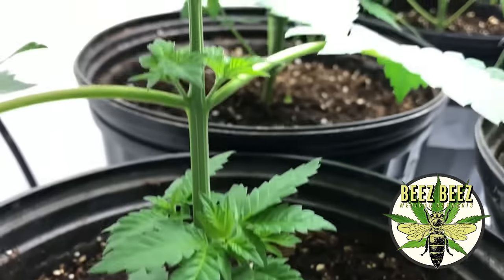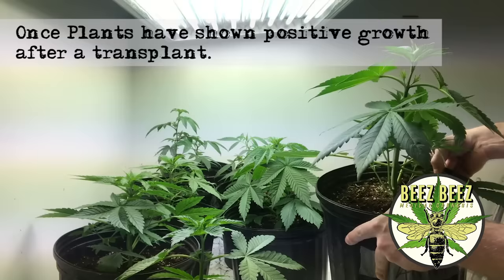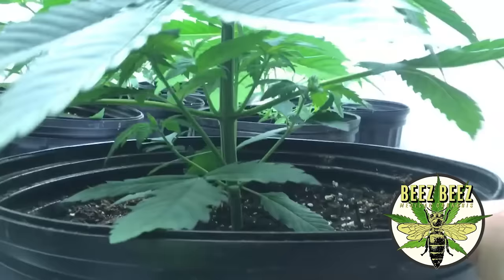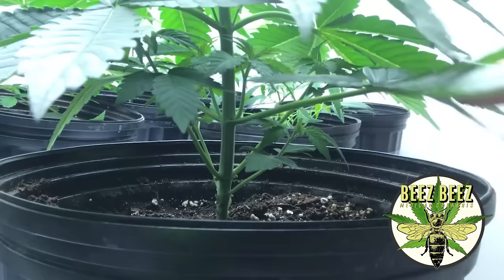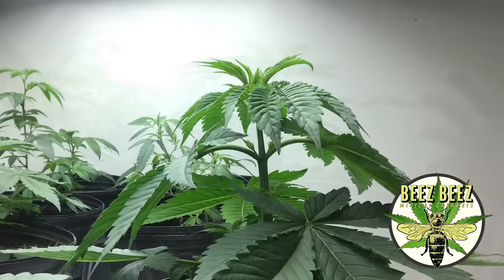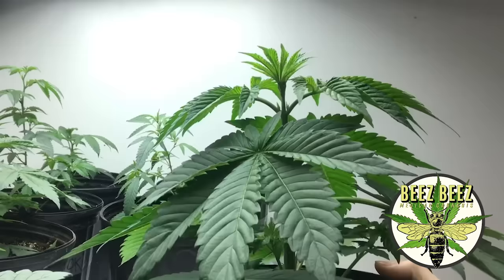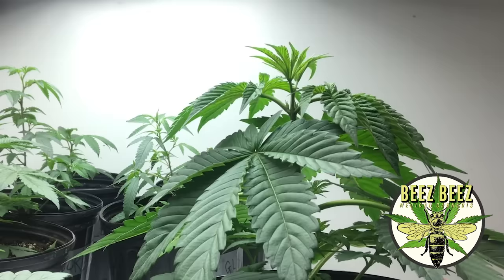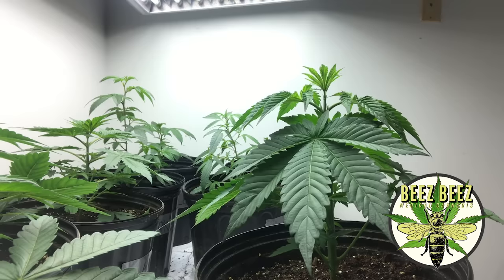Topping & Trimming Plants in Early Veg Stage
This will be the first time I trim my freshly vegging plants. Listen as I try to share some knowledge as to how I like to trim the bottoms and cut the tops off to regulate height. Nothing fancy here!

This youtube channel operates under the MI Medical Marihuana Act.